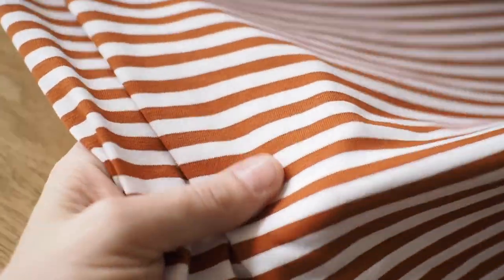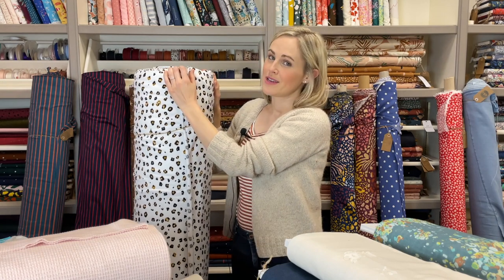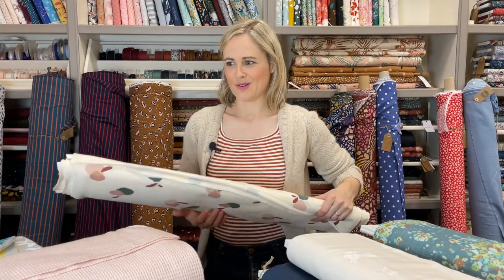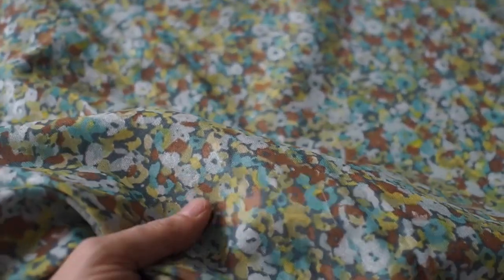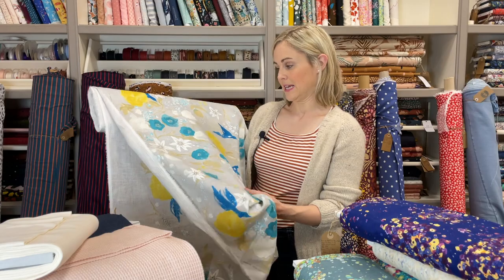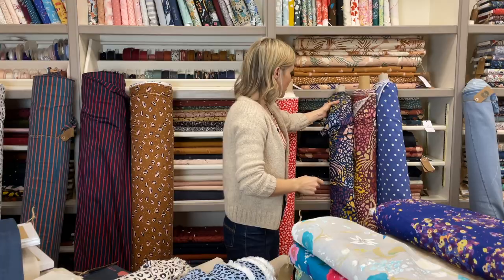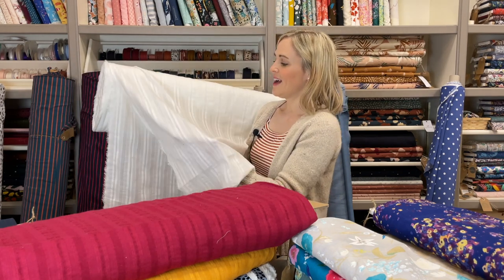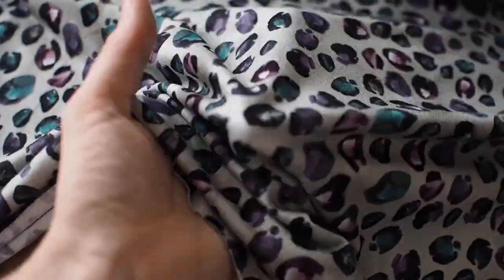New g&g Fabric Arrivals - April 2021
I've got another lovely selection of fabric arrivals to share this month! Some super summery cottons, lots of lovely designer prints and super popular fabrics that are back in stock!

Find them all available to buy in my online shop - I've linked them together in this blog post.

To see the very latest new fabrics arriving weekly, check out the Just arrived section.